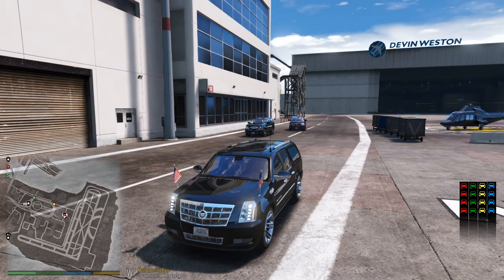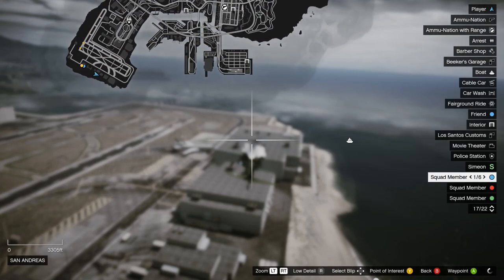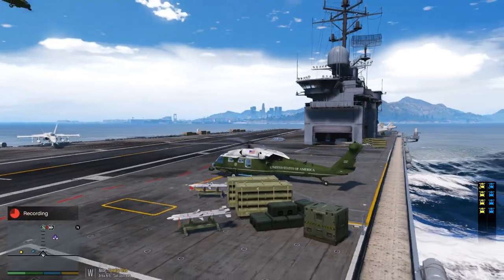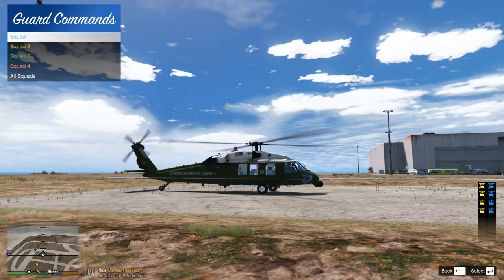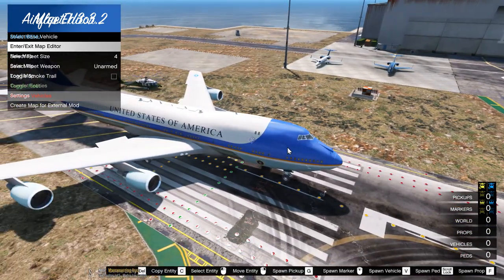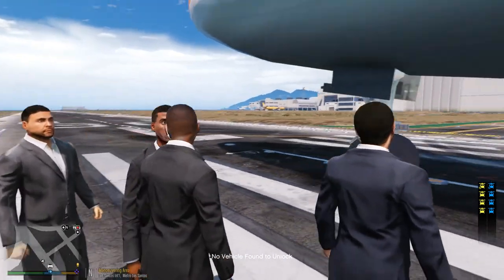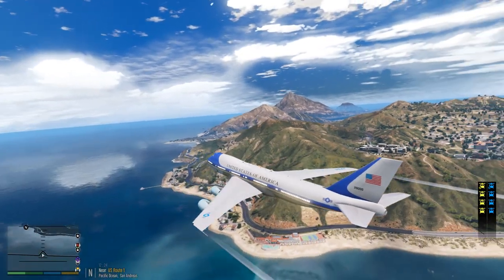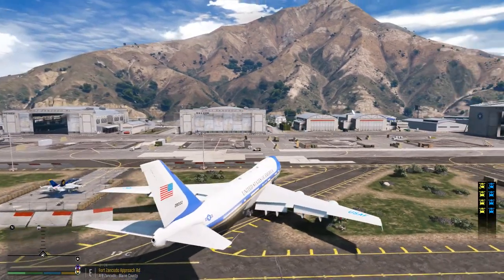GTA 5 Presidential Mods Test Part 2|Flying The United States President On Marine One & Air Force One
GTA 5 Presidential Mod - The Beast Limo & Secret Service Escorting President Trump To Air Force One

Outro song name: Antibits by Nicebeats